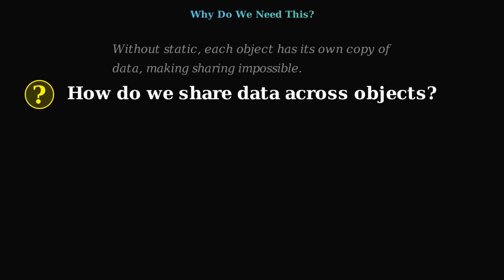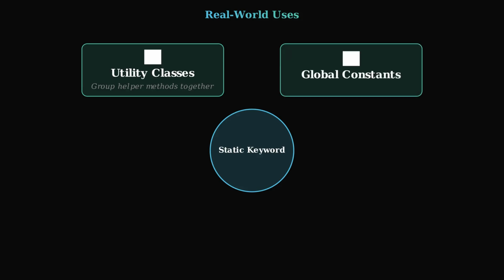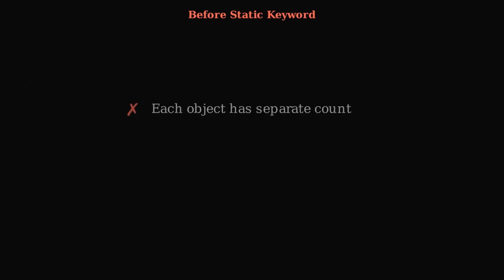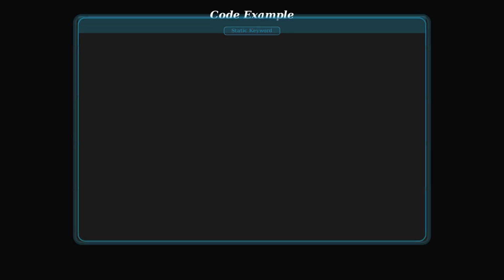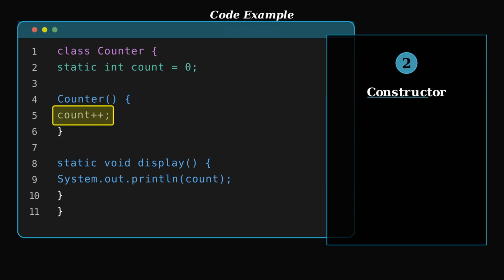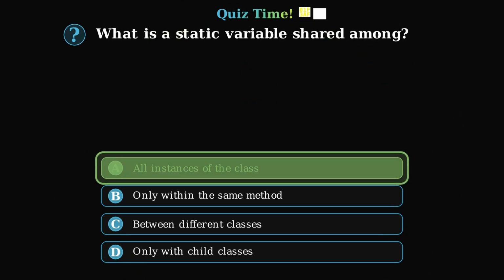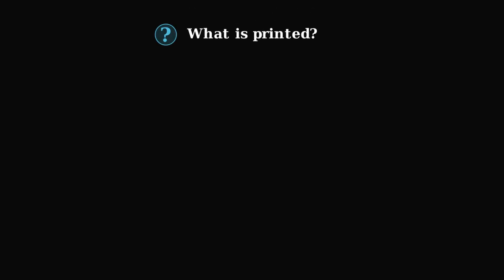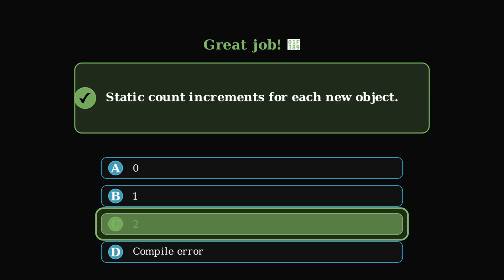Static Keyword in Java - Learn Programming | Programming Tutorial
Learn Static Keyword in Java! This tutorial covers everything you need to understand and use Static Keyword in your Java programs. Perfect for intermediate programmers looking to level up their skills.

🎯 What You'll Learn:
- How Static Keyword works in Java
- When and why to use Static Keyword

⏱️ Timestamps:
0:00 - Introduction
0:08 - Why This Concept?
0:30 - Real-World Use Cases
0:49 - The Problem
1:09 - The Solution
1:30 - Code Example
1:57 - Quiz Challenge

👍 Like if this helped you understand static keyword